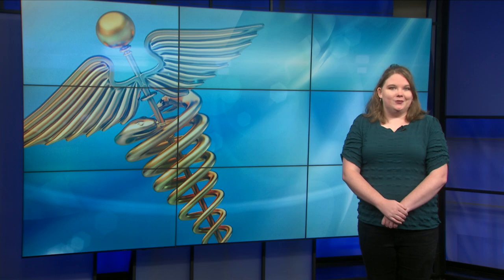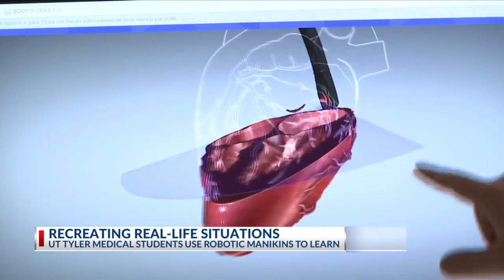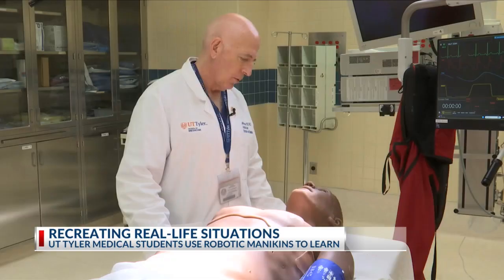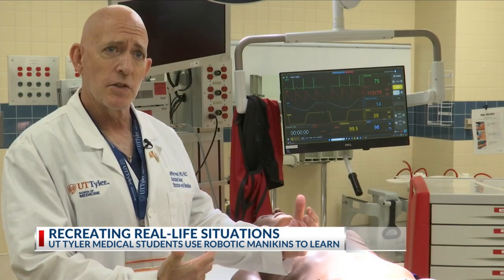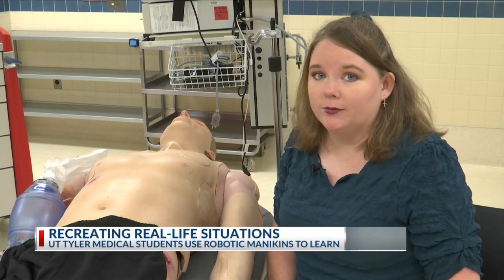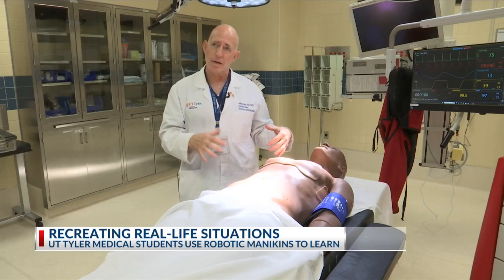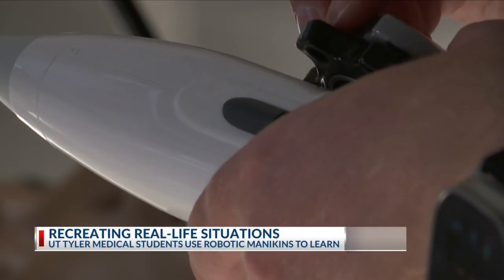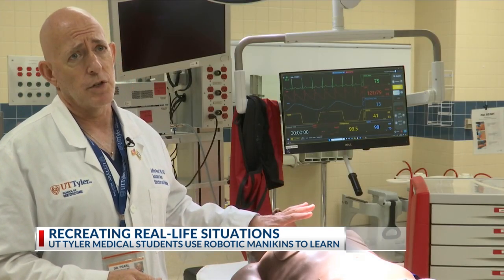'Robotic Manikins' help UT Tyler medical students get hands-on practice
The University of Texas at Tyler is giving their medical students a new way to learn the fundamentals of being a healthcare worker with "Robotic Manikins."